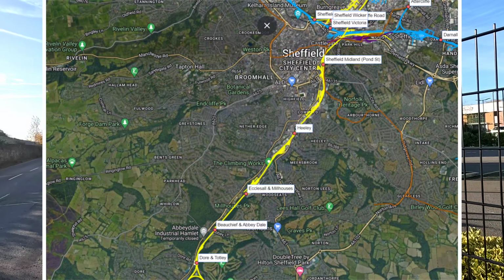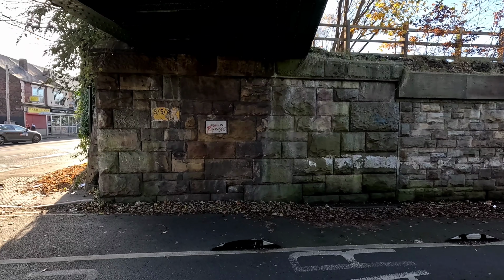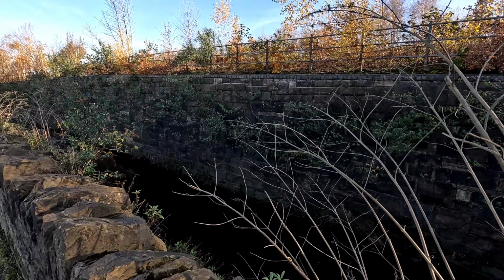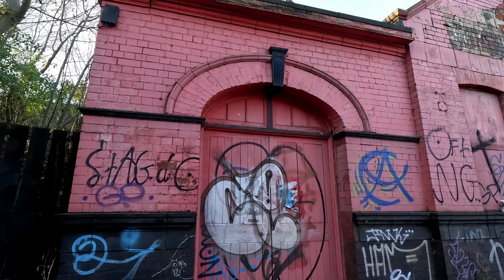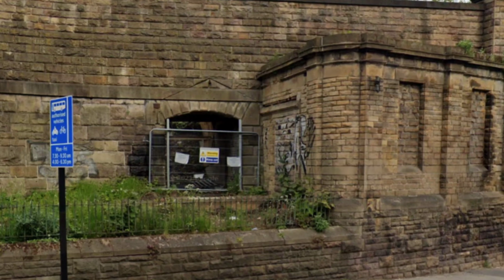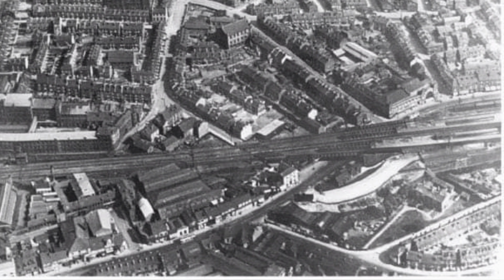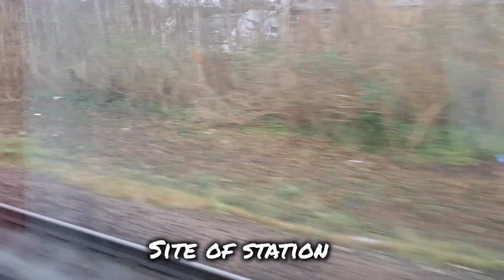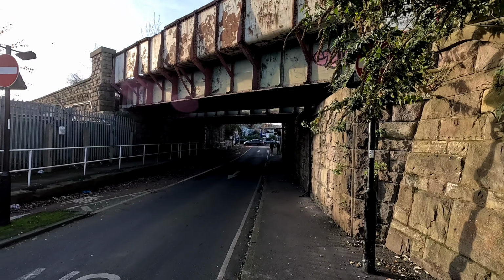The Lost Heeley Railway Station, Sheffield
Part of 11 of Sheffield's Lost Railway Stations. We're still in the Sheaf Valley to the south of the steel city of Sheffield. This time it's the former Heeley station on London Road.

Heeley station was opened in February 1870, like the other stations in the Sheaf Valley that we visited. It closed in 1968.

From a track level, there are no remains of the station as you fly through. However at a street level, it is a different story. Elevate above the surrounding buildings and Heeley Bridge the retaining wall structuresm bricked up entrances and the old railway post office are still present. Although well in need of a tidy up. The multiple running lines and island platforms that were accessed via a subway leave behind bridge abutments with missing decks on several of the roads that pass underneath the railway.